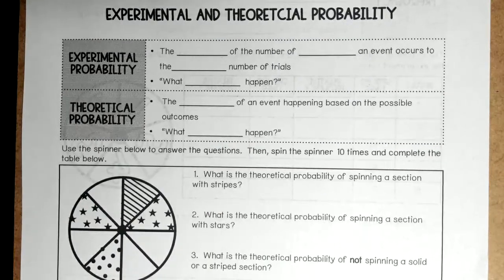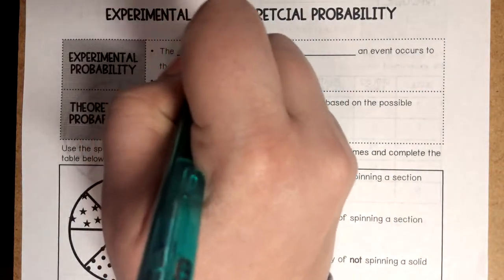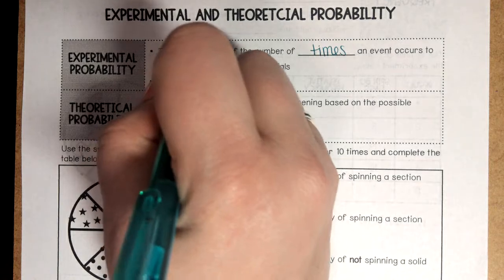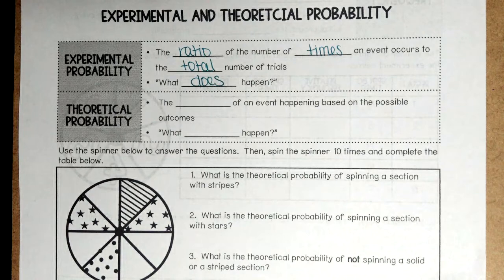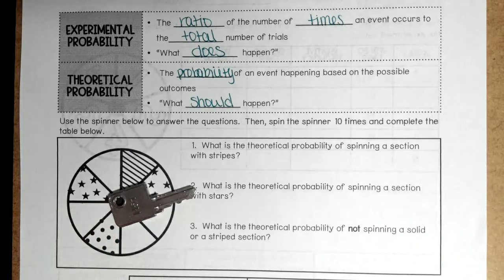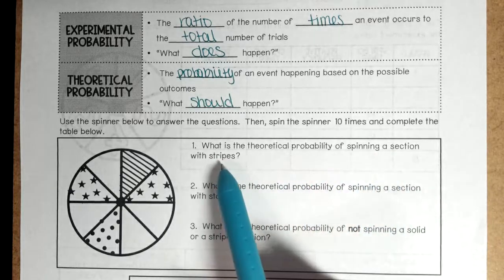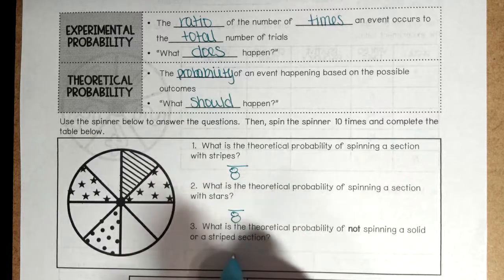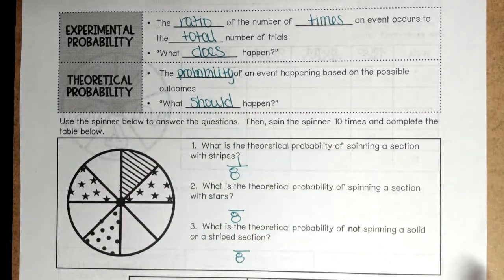Experimental & Theoretical Probability